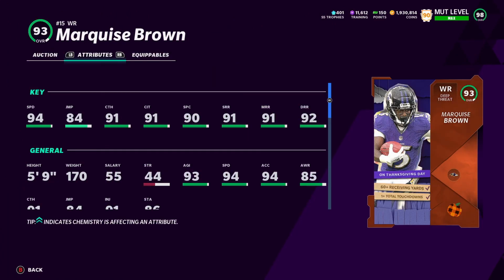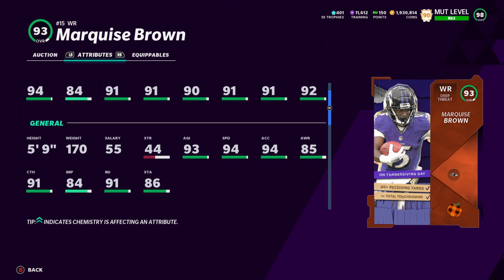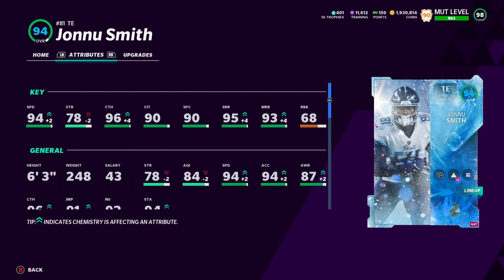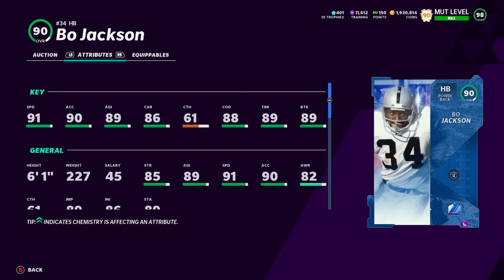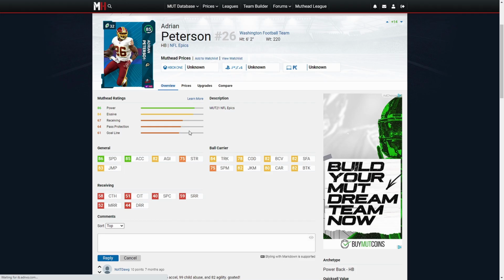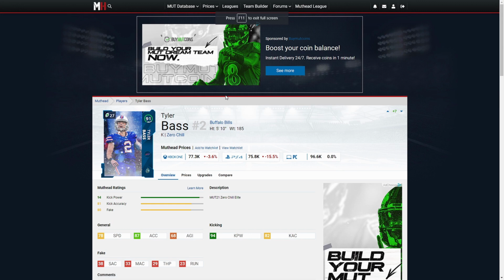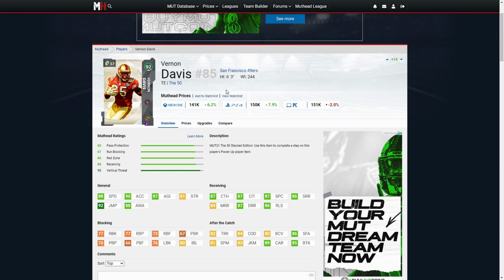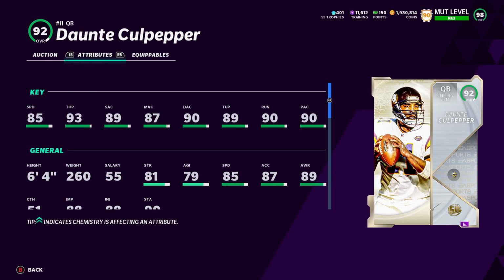MY TOP 10 FAVORITE CARDS FROM MUT THIS YEAR!! MADDEN ULTIMATE TEAM 21!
this video is about my favorite cards from august to december in MUT 21